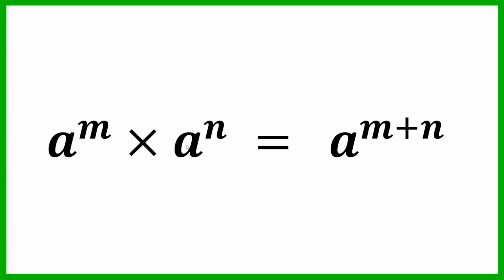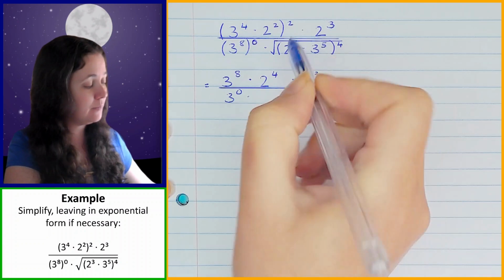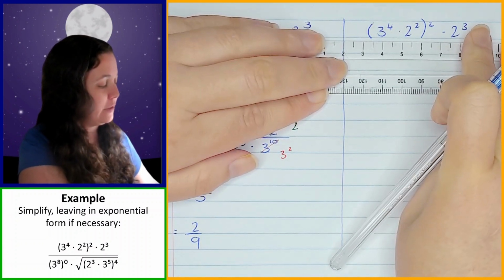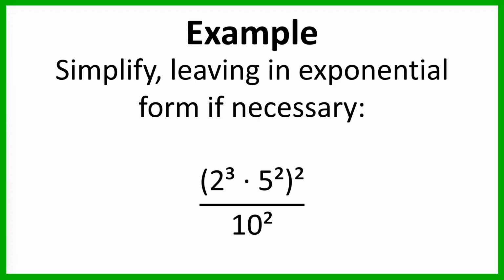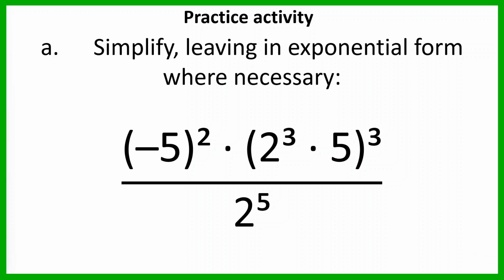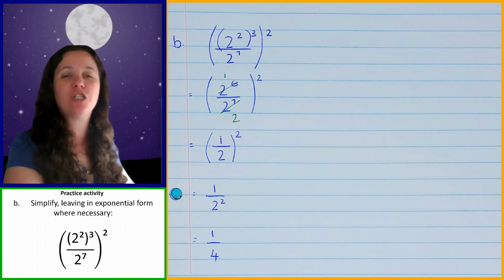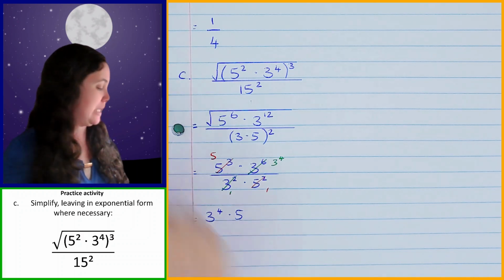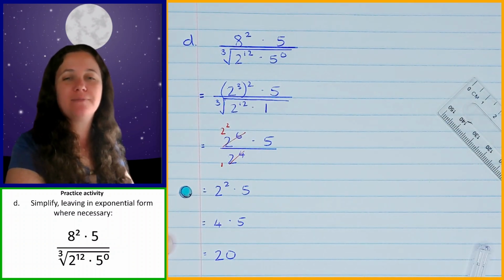Grade 9 Maths Term 1 Lesson 13 Revising Grade 8 Exponents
In this video, we'll dive into Revising Grade 8 Exponents, a fundamental part of the Grade 9 Mathematics curriculum (CAPS) under the Exponents topic. Here's a breakdown of what you can expect to learn:

Laws of Exponents:
✅ Dividing powers with the same base
✅ Raising a power to a power
✅ Raising a product to a power
✅ Finding the root of a power
✅ Power has a zero exponent

Join me in this educational journey as we unlock the mysteries of Revising Grade 8 Exponents. Happy learning! 📖🎓📊

Timestamps:
00:00 Multiplying powers with the same base
00:41 Dividing powers with the same base
01:22 Raising a power to a power
01:45 Raising a product to a power
02:16 Finding the root of a power
03:07 Power has a zero exponent
03:41 Example
18:23 Example
23:45 Practice activity a
27:26 Practice activity b
31:18 Practice activity c
37:40 Practice activity d